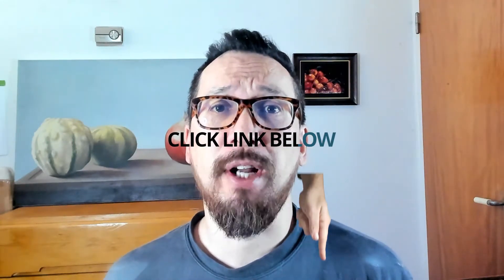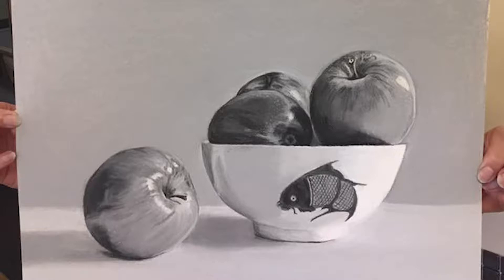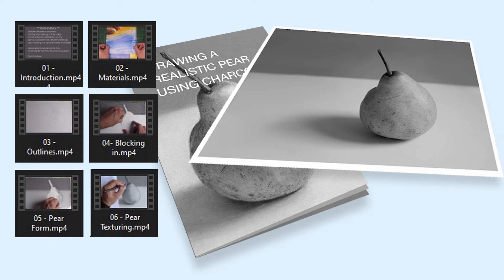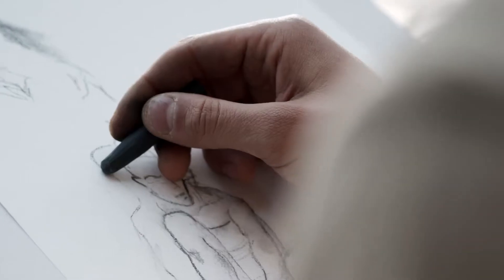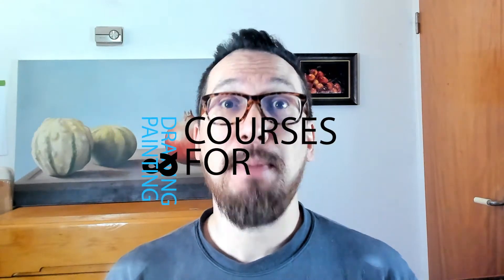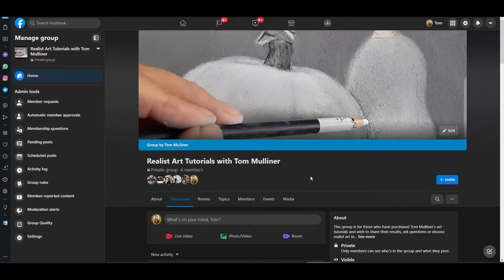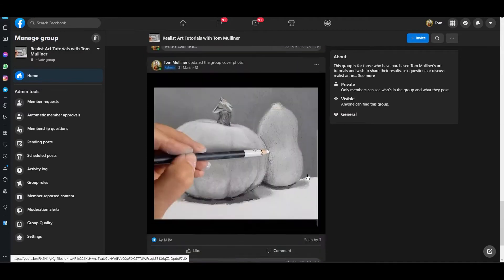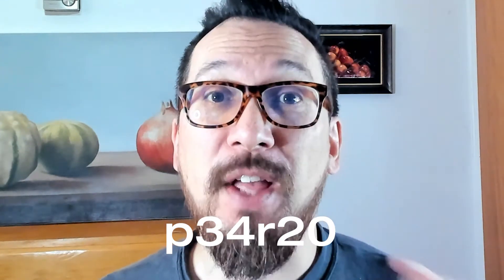Drawing a Realistic Pear Using Charcoal tutorial - OUT NOW!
My new tutorial video, Drawing a Realistic Pear Using Charcoal is ready and out now to buy on Gumroad:
In this video tutorial, you will learn one of my processes for drawing using charcoal. This is the same process I have taught for over fifteen years to my one-day workshop students. Once you get the hang of it, you will be able to create realistic-looking artwork within a day or two!
The process is divided into six separate stages for an easy-to-follow method that you can pick and choose which parts suit your style of working the best and adopt them into your workflow.
Once you understand the process and gain the confidence, you can use it to create artwork of any genre.

Equipment and Materials I use:
Michael Harding Oil Paint - Lamp Black
Arches 23x31cm 300GSM Cold Pressed Watercolour Paper - Natural White 12 Sheets
Winsor & Newton Cotman round brush - size 4
Winsor & Newton Series 999 16mm Cotman Synthetic Mop Brush
The Colour Book by David Lloyd